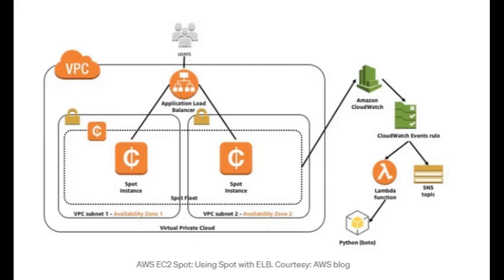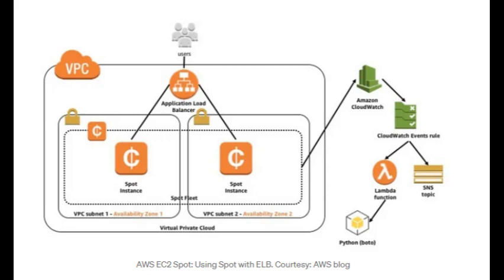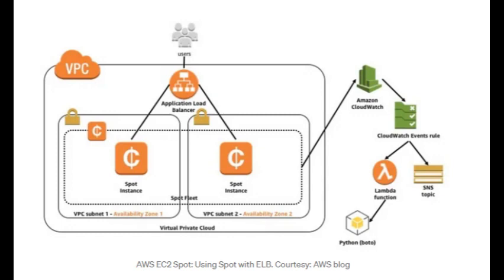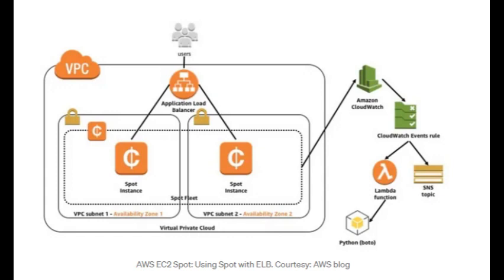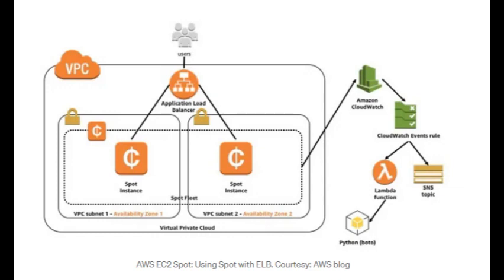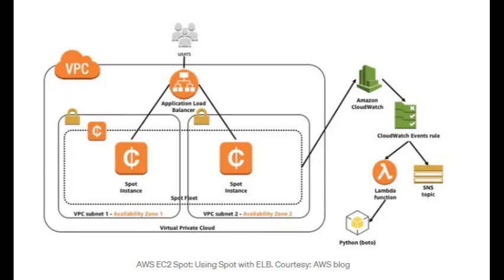spot instances - block and fleet analogy